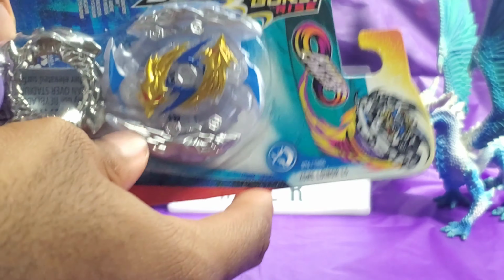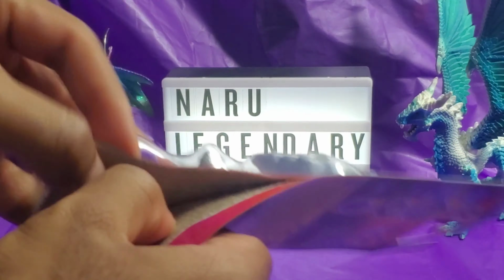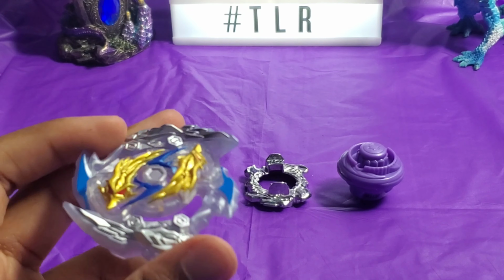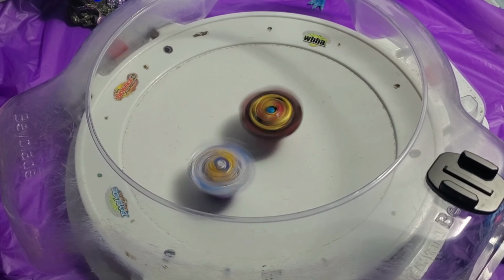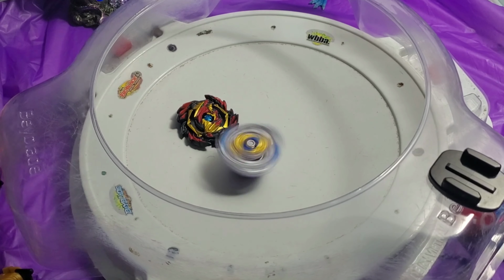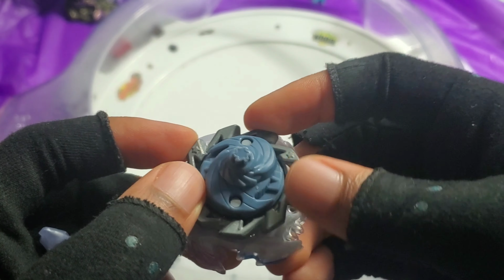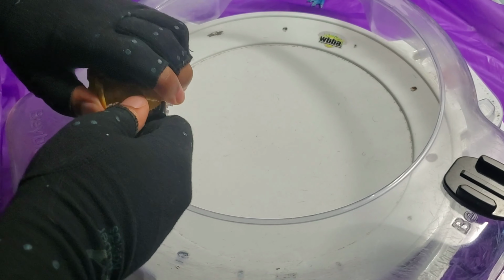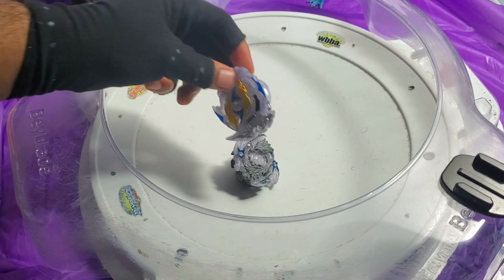Beyblade Burst Rise Unboxing: Zone Luinor.Dr.Spiro-H